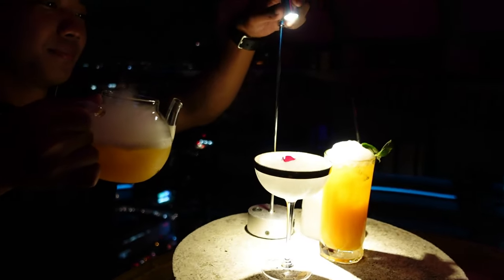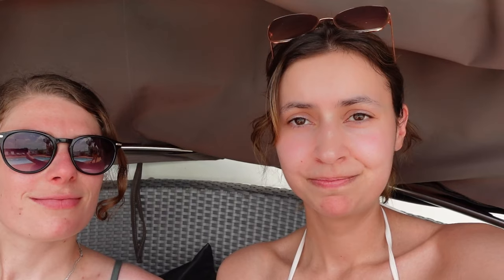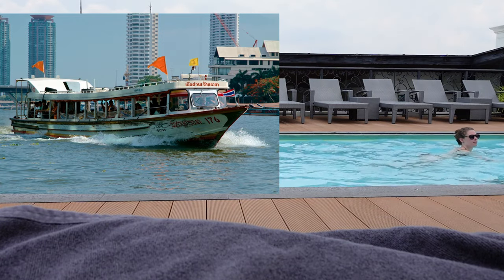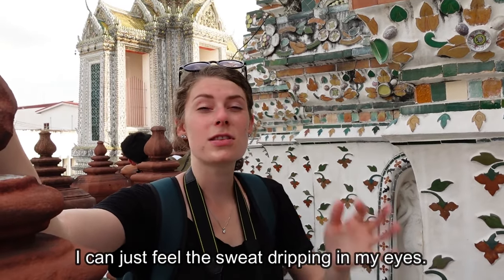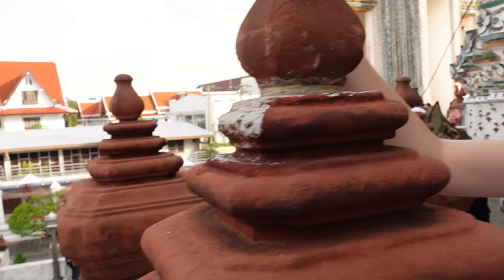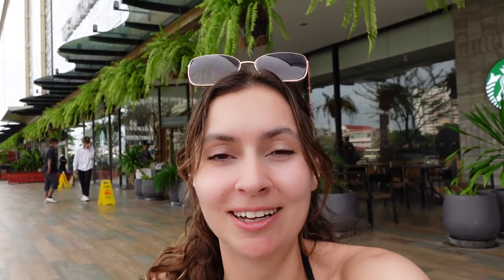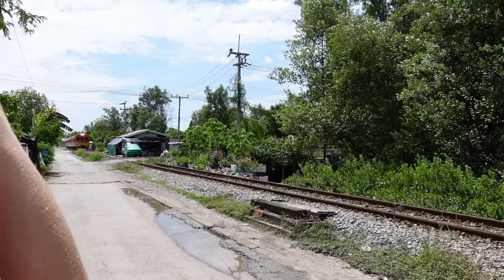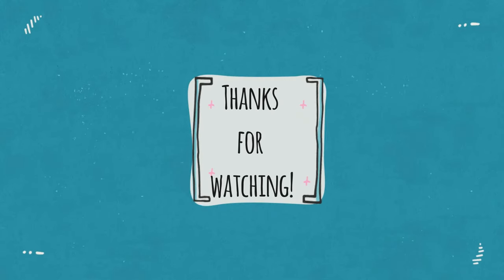Thailand vlog part 1, Bangkok, biking and temples!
Hi! I travelled to Thailand in the summer of 2023 and decided to capture it all. Tag along as Mieke, and I explore Bangkok together.
Hi! My name is Marisa and I like to document my travels as a simple hobby, I like to share my own experiences as well as a few tips wherever I go. Please enjoy my video's and be kind ;).

Vlogging Camera
* Sony ZV-1